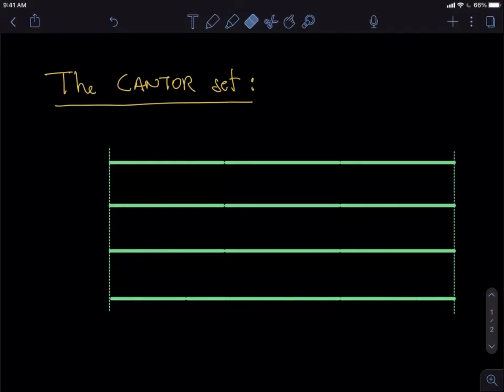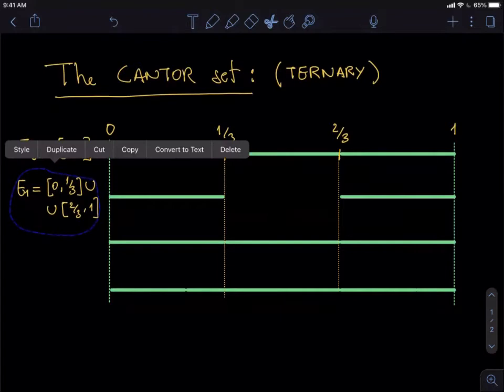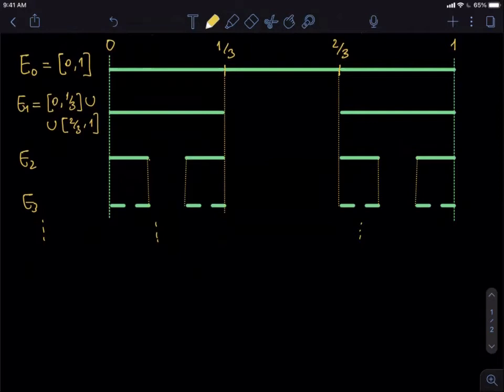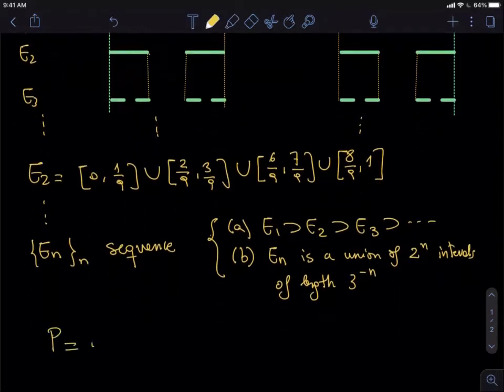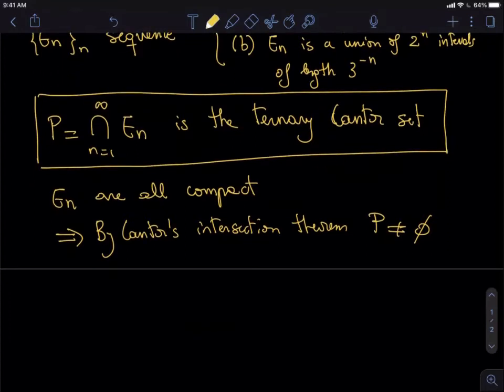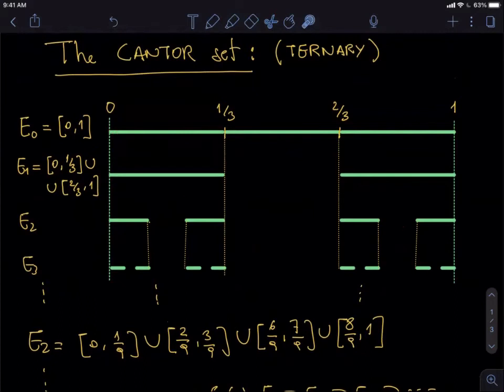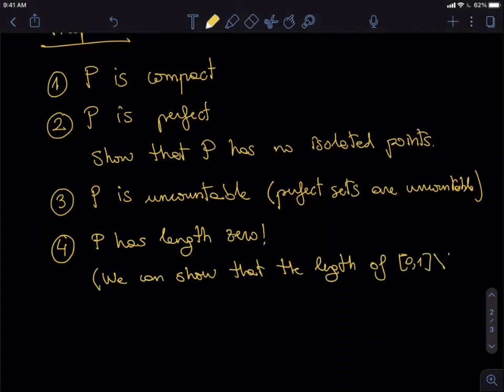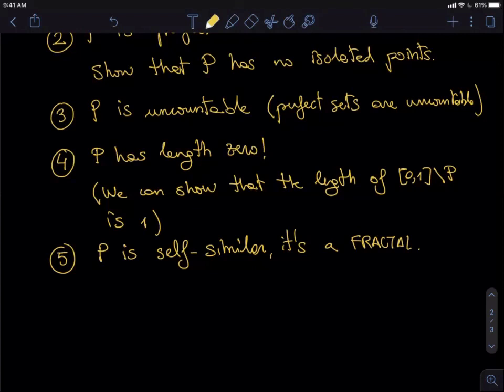W6 V7 The Cantor Set